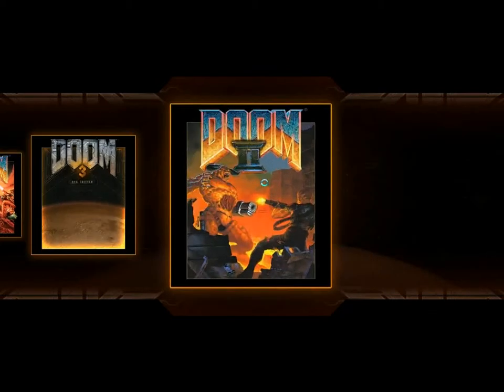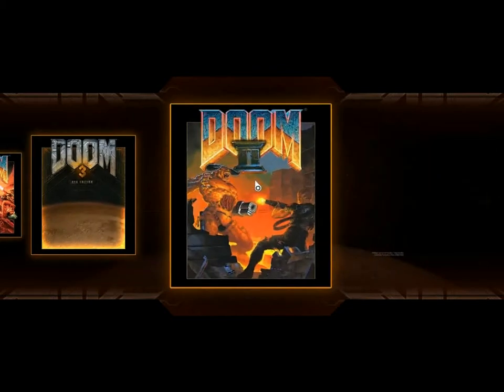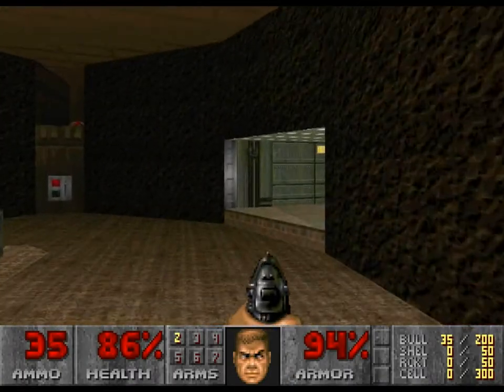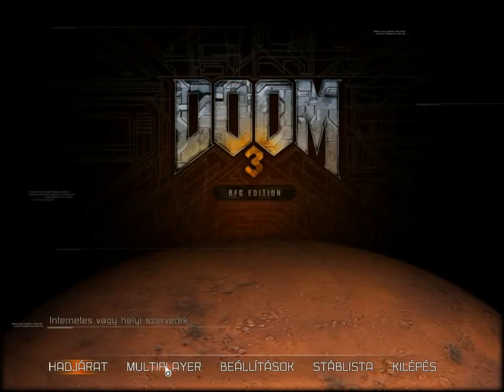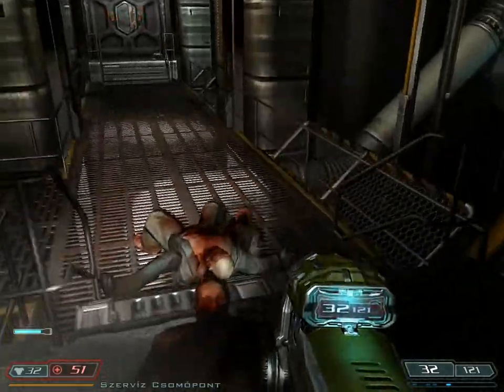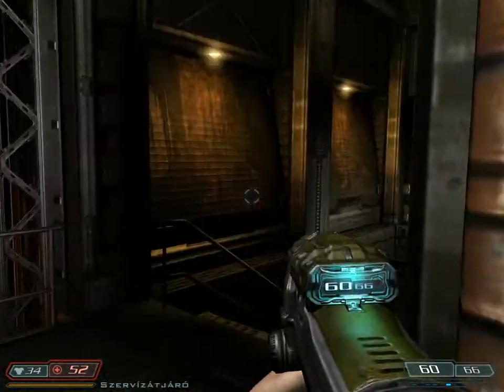GameWorld show 02. - Doom 3 BFG Edition ENG videotest and gameplay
Graphics: 7.0/10
Story: 7.0/10
Game experience: 8.0/10
Length of gameplay: 8.5/10
Music and sounds 9.0/10

My rating: 80%
International PC summary of ratings on Metacritic: 59 %
Release Date : 2012 (Autumn) (Original release : 2004)

Resolution: 1280*1024

Test computer:
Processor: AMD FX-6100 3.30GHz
Memory: 8 GB Kingston DDR3 1600 mhz HyperX RAM
Video Card: Ati Radeon ASUS HD 6870 1 GB ram DirectCU.
Winchester: Hitachi 320 GB 7200 RPM 32 cache HDD
Motherboard: ASRock 970 Pro3 alaplap